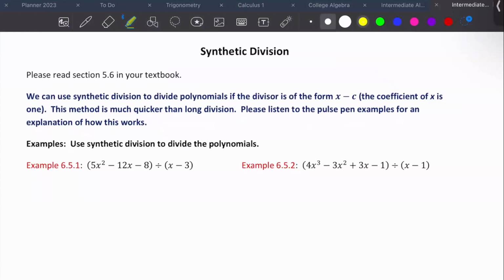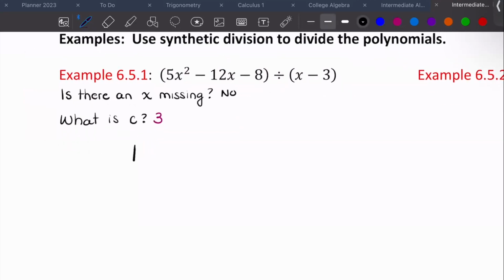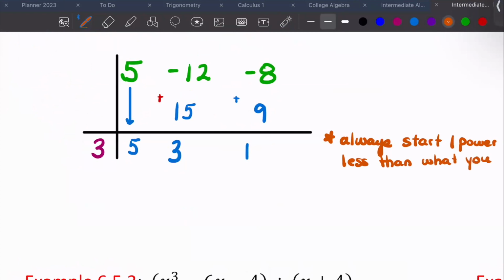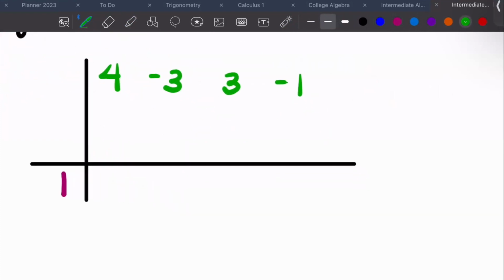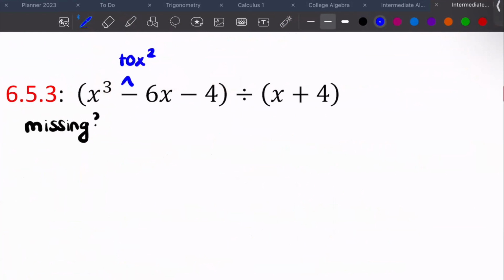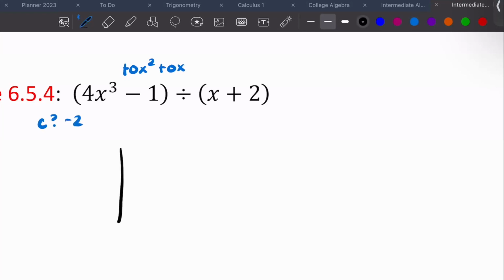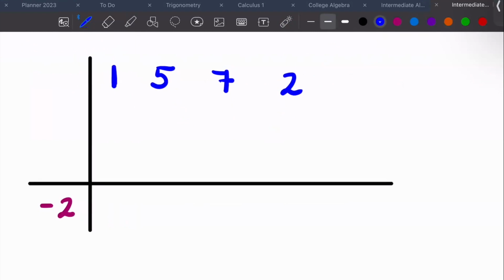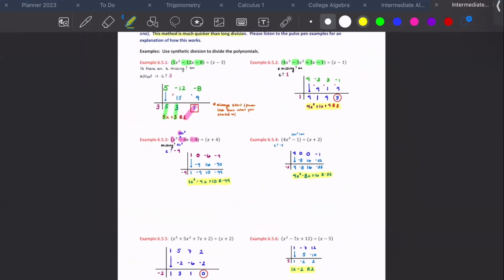IA Section 5 6 Online Lecture